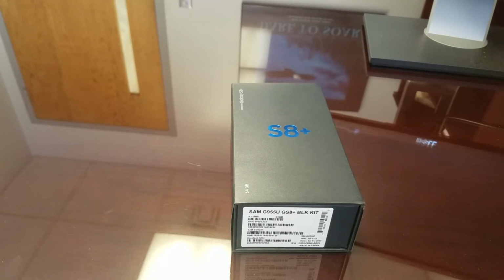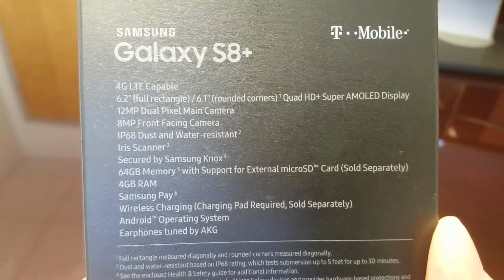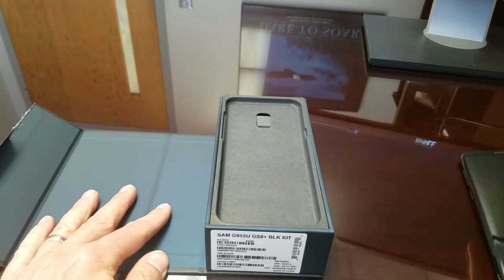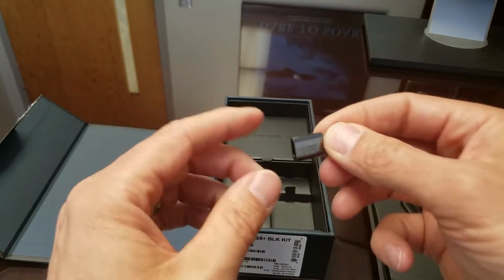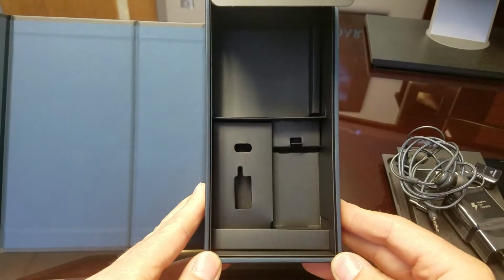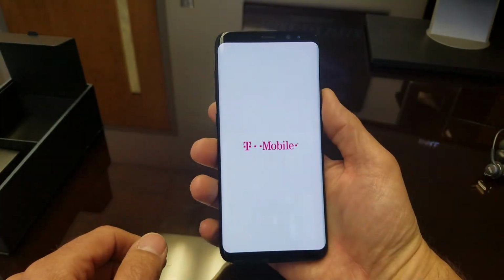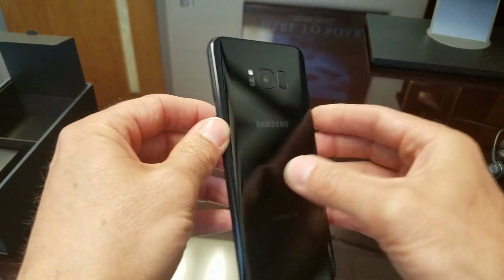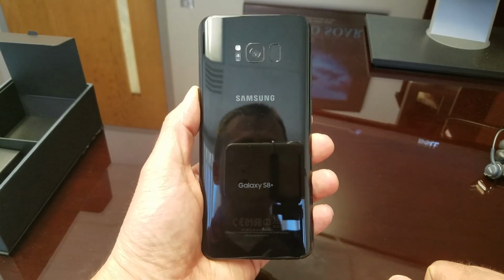Samsung Galaxy S8+ - Unboxing and Initial Impressions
Unboxing and Initial Impressions of the Samsung Galaxy S8+